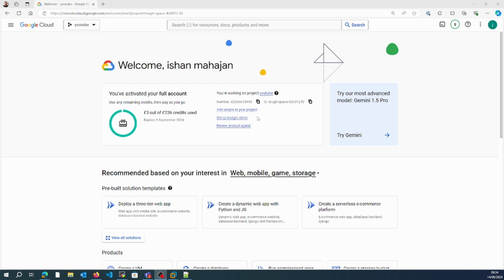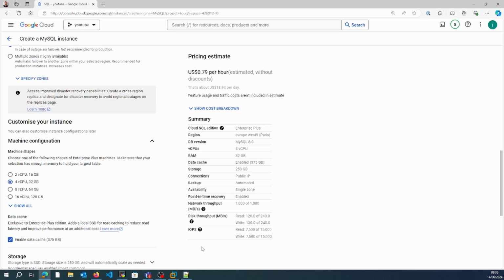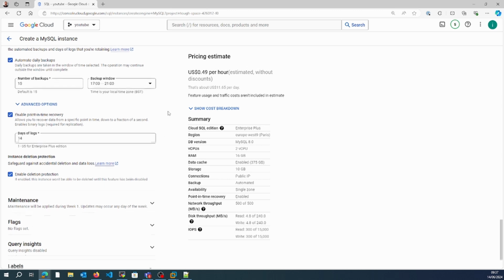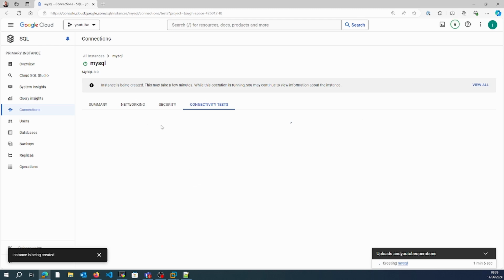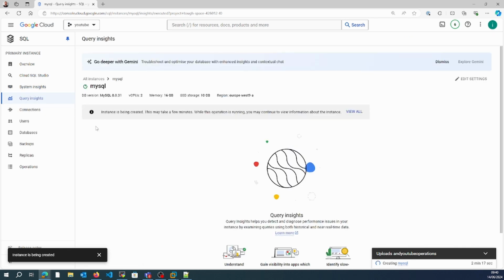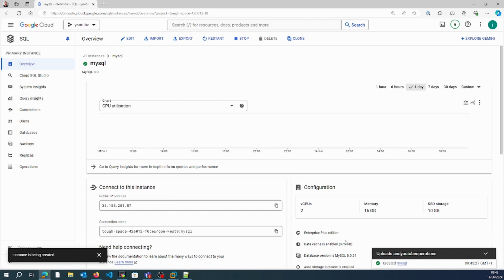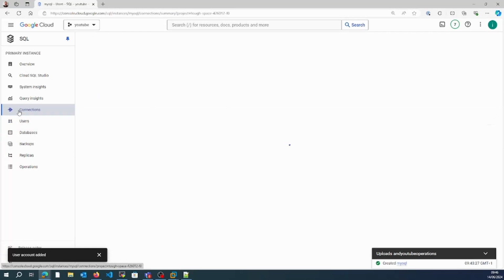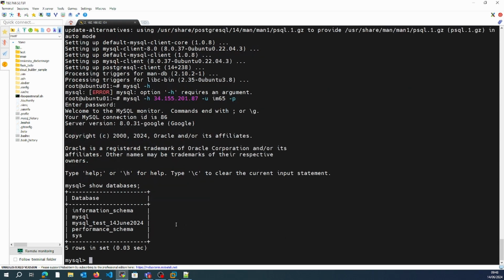GCP SQL Instance Creation and Use